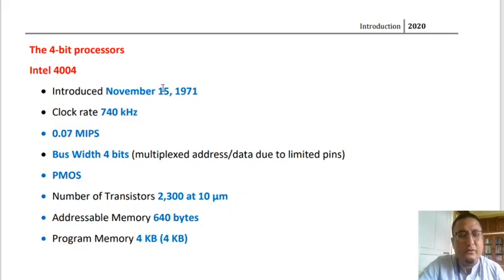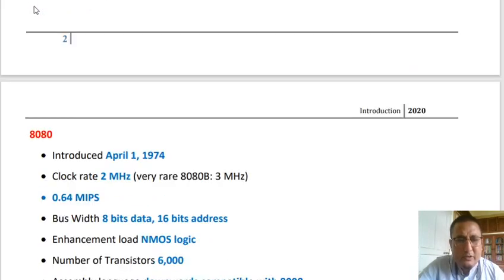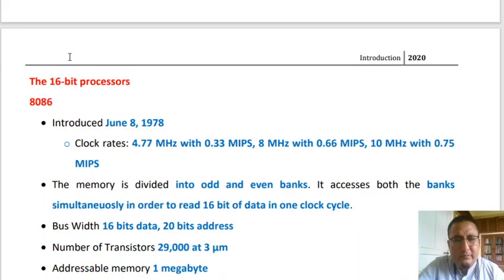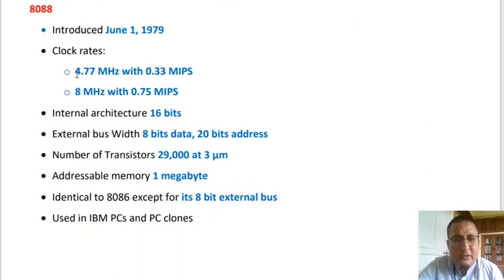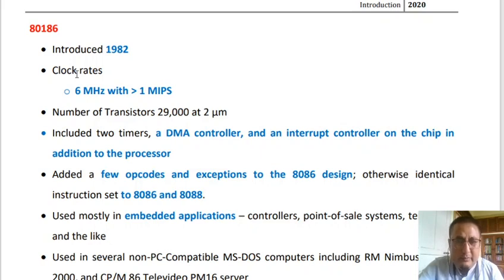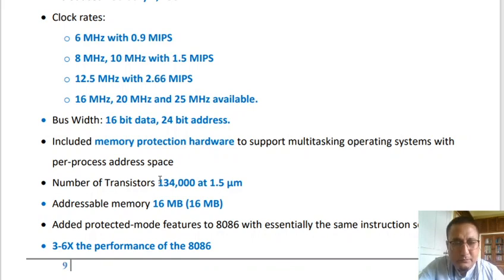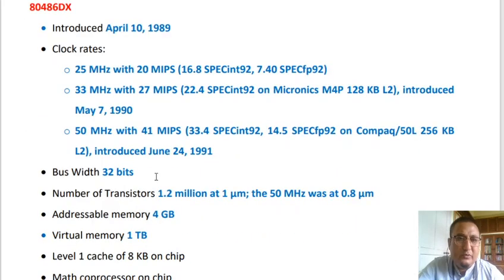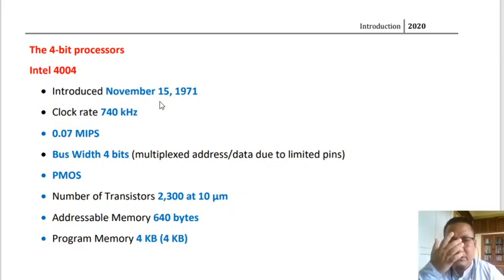Class 3 Different MIcroprocessors Released